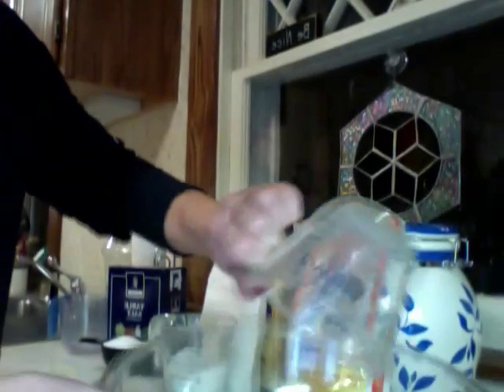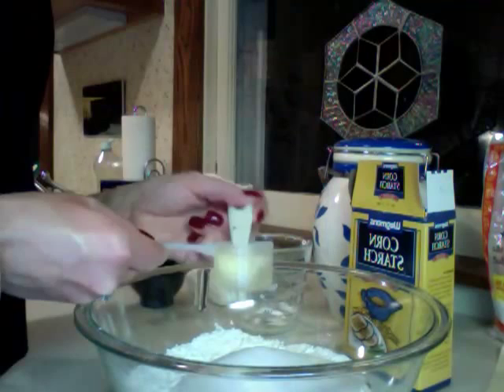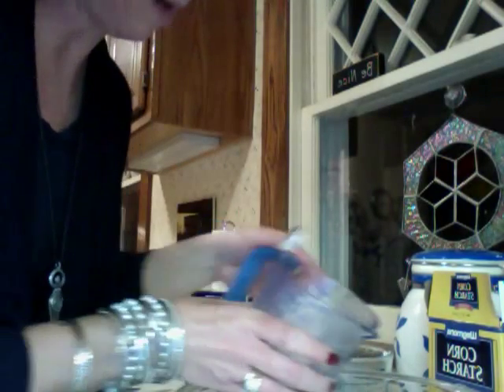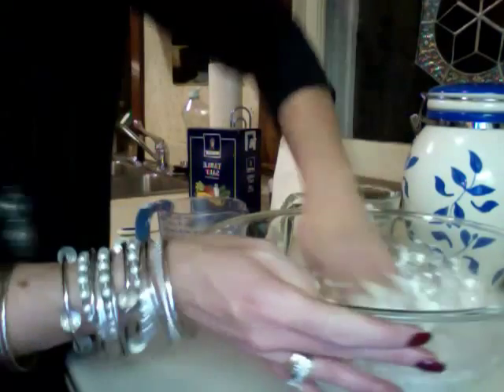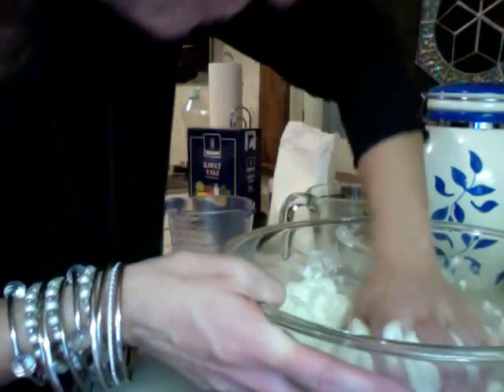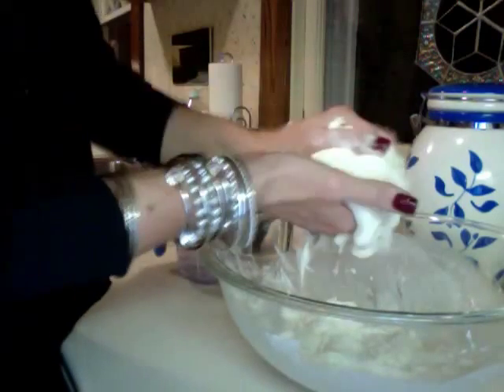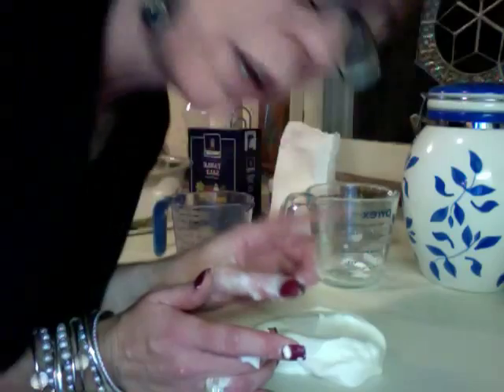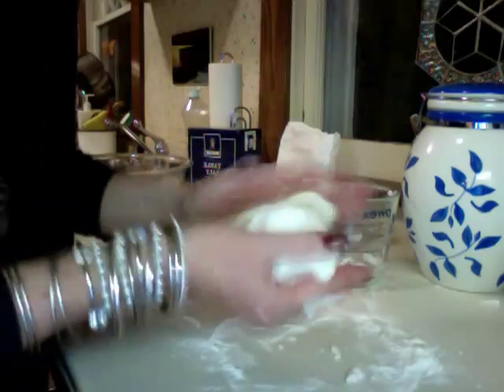No Cook Gluten Free Playdough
Join Lisa in the OOEY GOOEY(R) KITCHEN as she shares with YOU the recipe shared with HER for no-cook, gluten free dough!

You will need: water, rice flour, cornstarch, oil and salt!